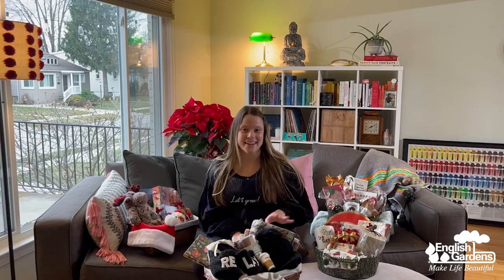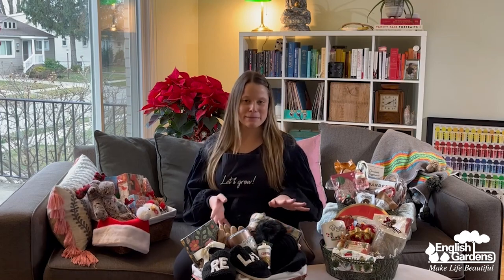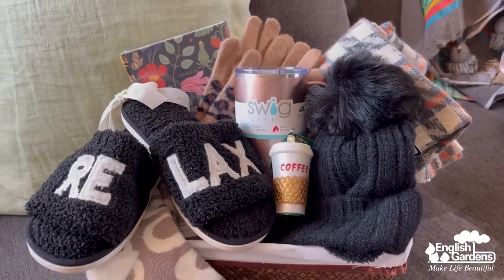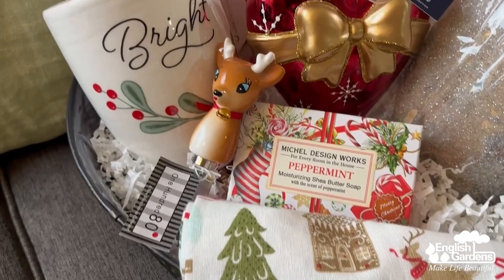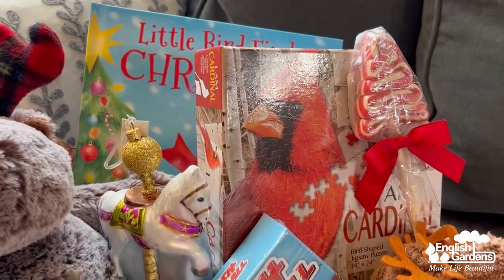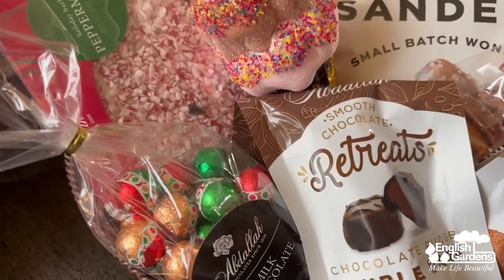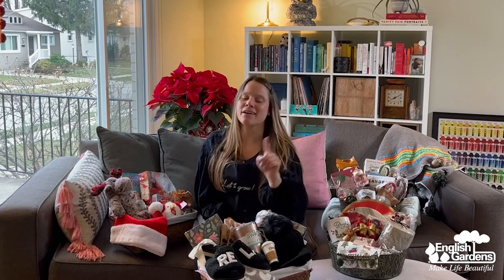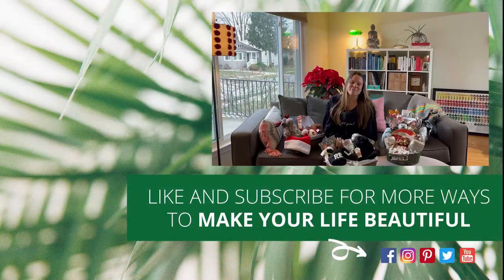Let's Grow: Gift Baskets for Everyone on Your Christmas List ENGLISH GARDENS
Gracie creates some fun gift baskets for everyone on your Christmas list this holiday season.

Products:
For the Cozy Lover
Paisley Scarf
World's Softest Socks
Britt's Knits Snow Leopard Knit Gloves
Black Pom Pom Hat
Shiraleah Relax Slippers
Swig Shimmer Rose Gold Travel Mug
Rifle Paper Co. Fabric Journal
Old World Christmas Coffee To-Go Ornament

For the Kiddos
Madd Capp I Am Cardinal Puzzle
Little Bird Finds Christmas - Book
Merry Marie Carousel Horse Ornament
Cozy Fuzzy Reindeer Socks
Abdallah Santa Chocolate
Hammond's Candies Peppermint Tree Lollipop
Dash Away - Card Game
Light-up Snowman Plushie
Moose Plushie
Santa Hat

For the Foodie
Peppermint Bark Boxed Chocolate
Abdallah Milk Chocolate Ornaments
Hammond's Candies Caramel Crunch Popcorn
Germack Holiday Nuts Party Tray
Stonewall Kitchen Peppermint Brownie Mix
Abdallah Double Chocolate Retreats
Abdallah Cinnamon Churro Retreats
Salted Caramel Drink Mix
Hammond's Candies Wintergreen Candy Cane
Hammond's Candies Peppermint Candy Cane
Hammond's Candies Cherry Candy Cane
Merry Marie Ice Cream Triple Cone Ornament

For the Hostess
Michel Designs Peppermint Boxed Soap
Decorative Christmas Dishtowel
Reindeer Spreader
Winter Blossom Appetizer Paper Bowl
Dinner Napkins
Beverage Napkins
Marble Cheese Board
Red & Gold Paper Dinner Plates
Frosted Birchwood Candles
Ceramic Holiday Mug
Merry Marie Red & Gold Heart Ornament